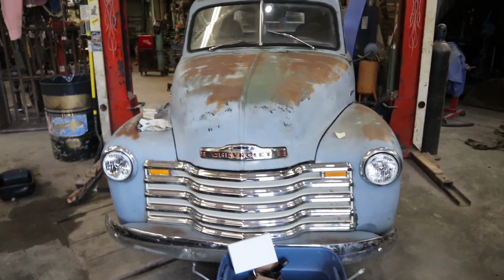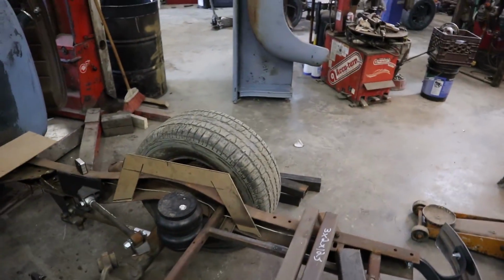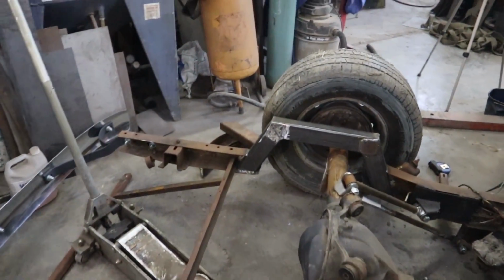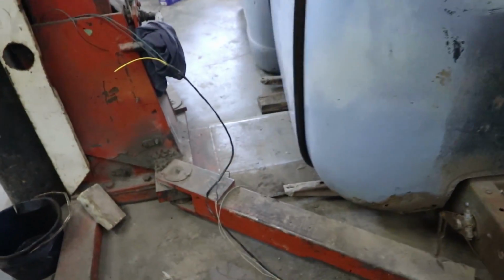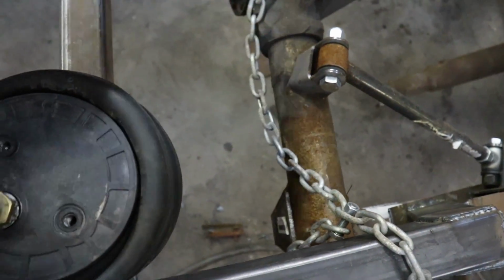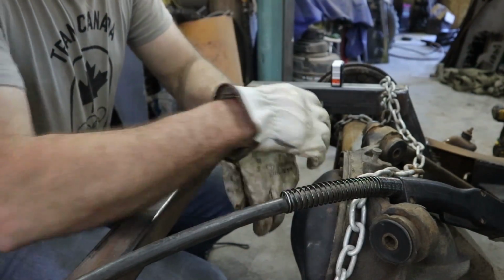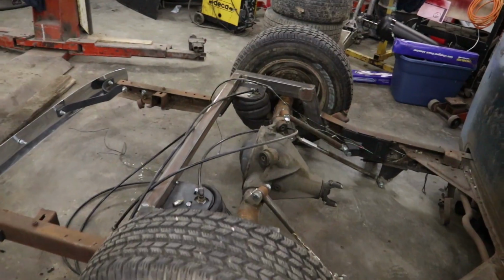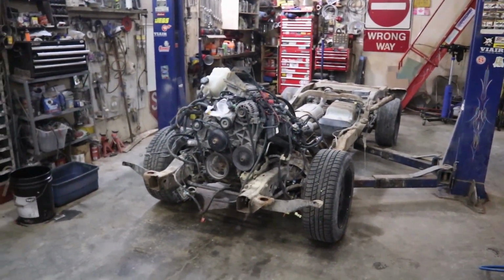Making a step notch for a 51 Chevy pickup from scratch.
Here I show how I make a step notch from scratch for a 51 Chevy pickup that has a speedway 4 bar kit installed in the rear. I also make some custom airbag brackets to get the truck laying on the ground.

Thanks!